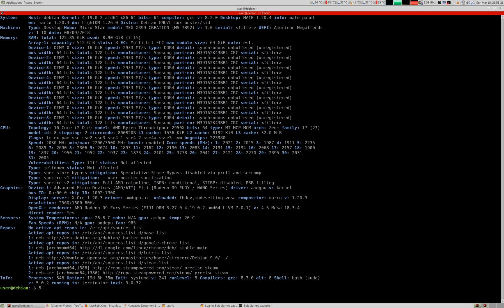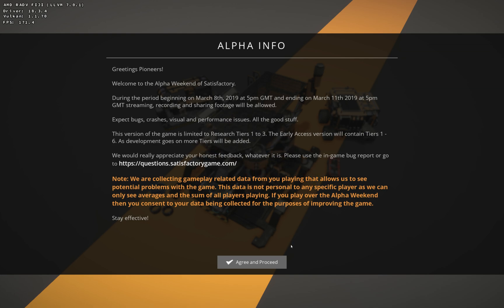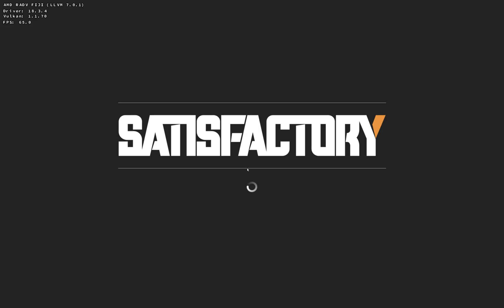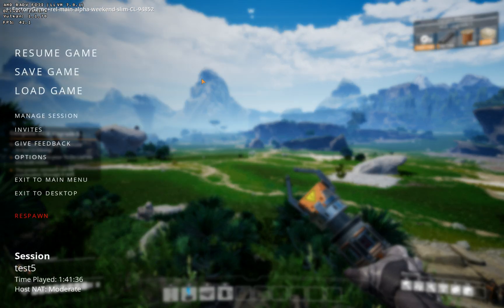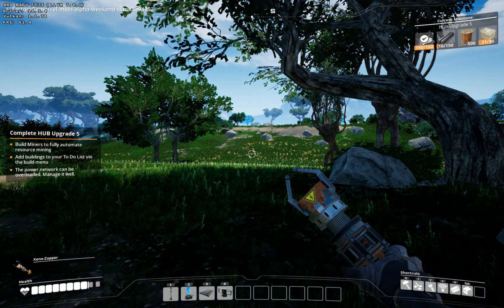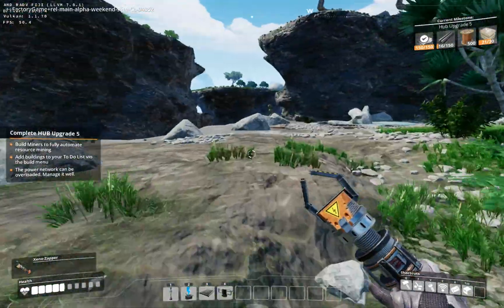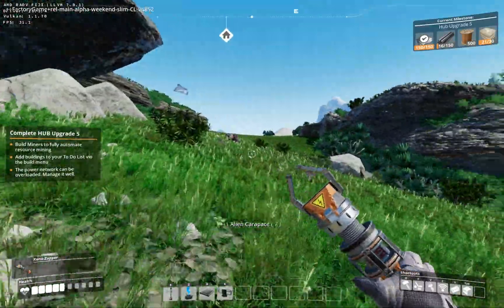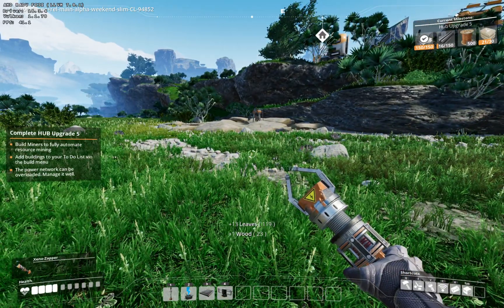Satisfactory Alpha Weekend using Linux / Lutris / DXVK / Wine / Proton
Just a quick check of Satisfactory Alpha on Linux using Lutris with  Wine/Proton 3.21, DXVK.

Works, even at reasonable framerate, but has a bit of stutter here and there. And motion blur is making it even worse.

Mesa 18.3.4, Linux 4.19.0, AMD Fury X, AMD Threadripper 2950X

 (game is in 1920x1200)

Recorded using OSB at 2560x1600, CBR 30000kbps, veryfast, keyframe interval 3 seconds.

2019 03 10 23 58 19